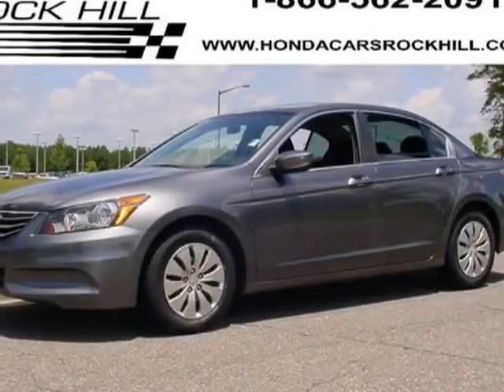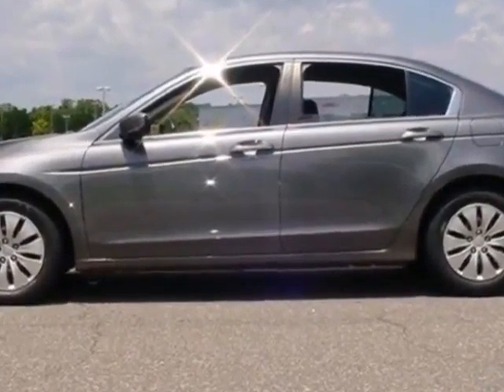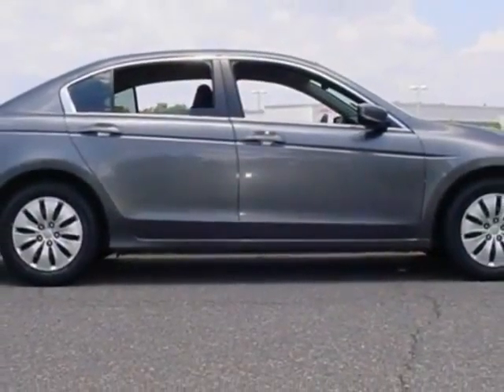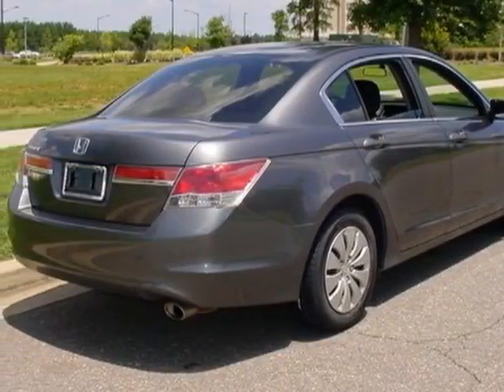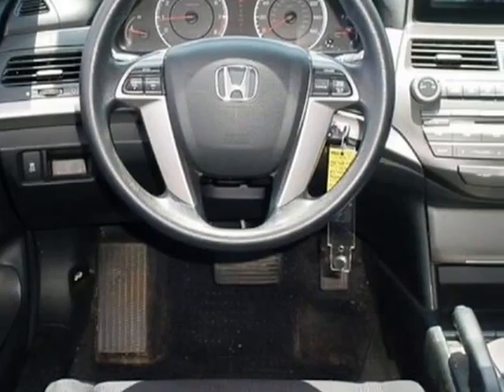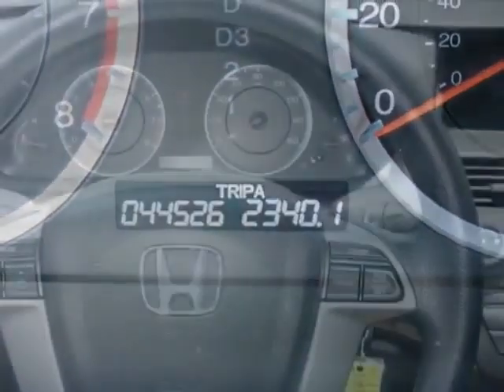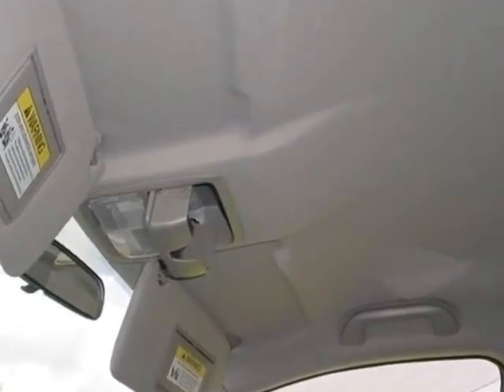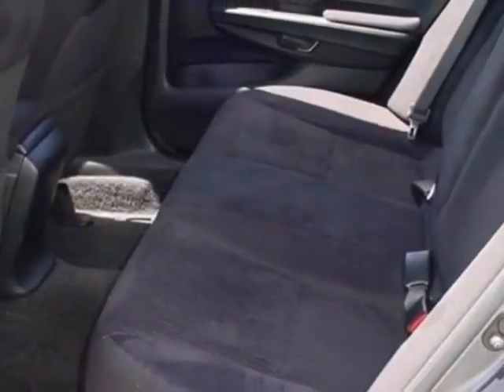2011 Honda Accord LX Sedan Sedan - Rock Hill, SC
Honda Cars of Rock Hill, Rock Hill, SC - Honda Accord Sdn LX